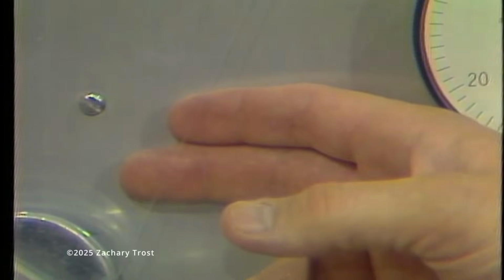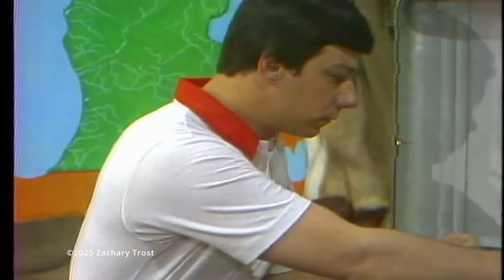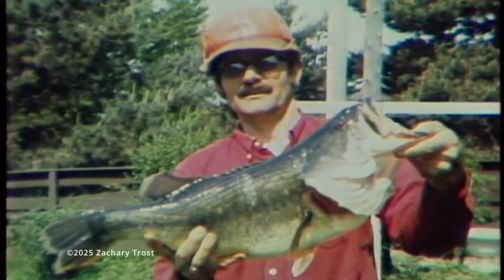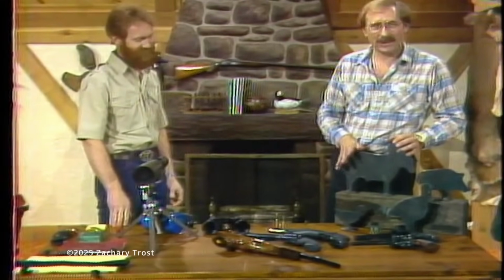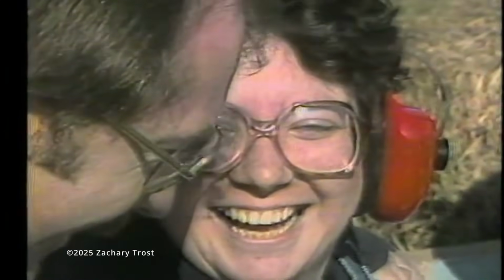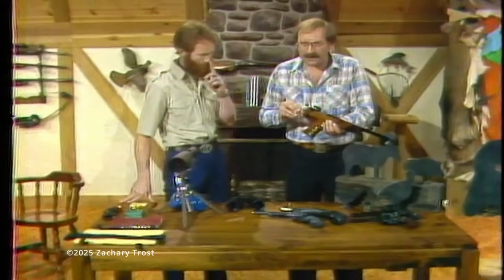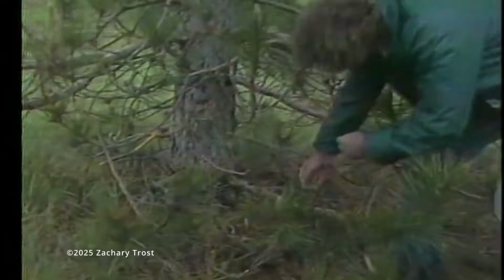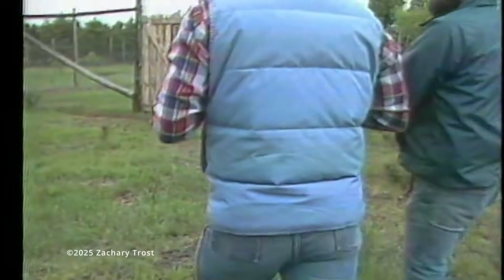Fishing Knot Testing - Handgun Target Shooting - Deer Research 1982-06-03